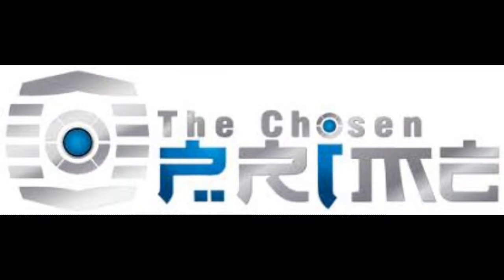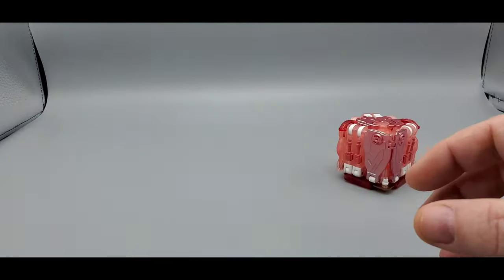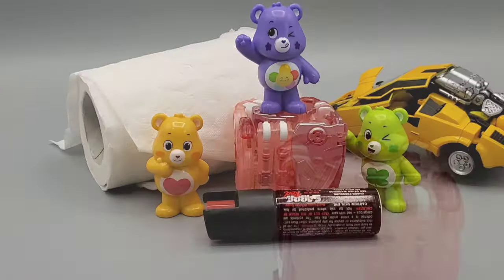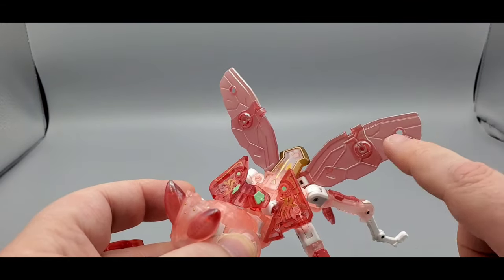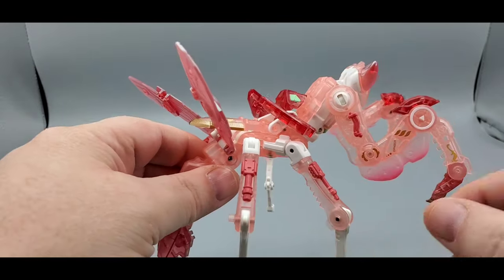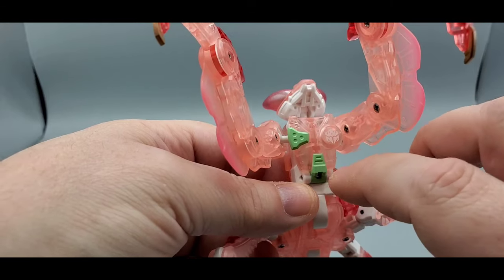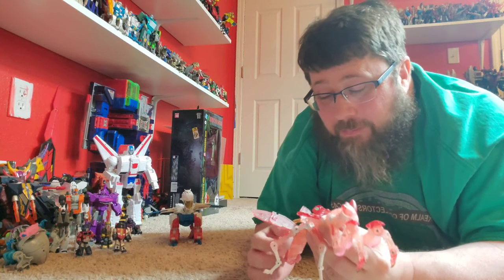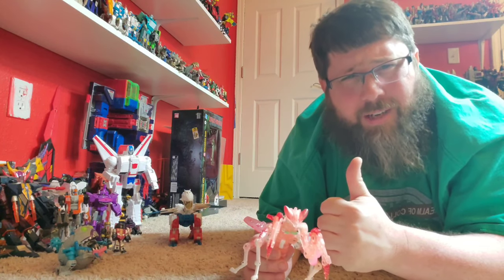52Toys Beastbox Limited BB-37 Vaporwave. (Praying Mantis) Pink is this killers favorite color!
I take a look at the 52Toys Vaporwave. Its free!!

Checkout my Facebook page also